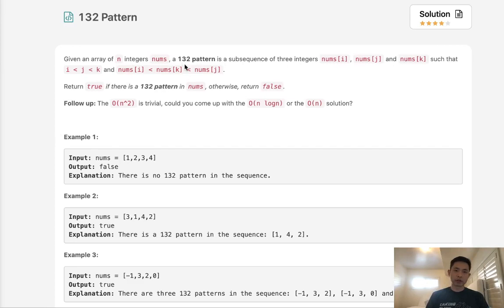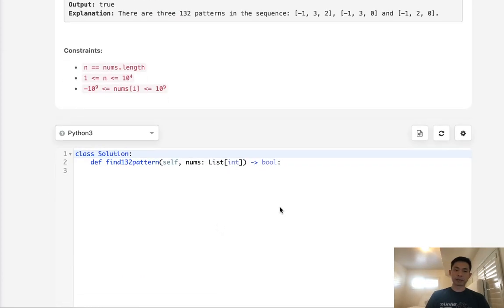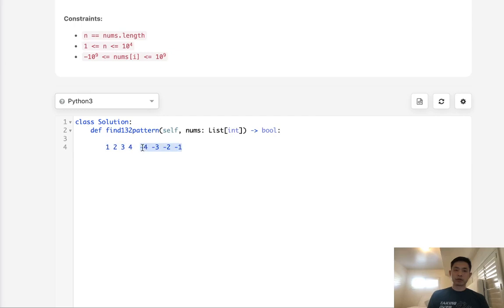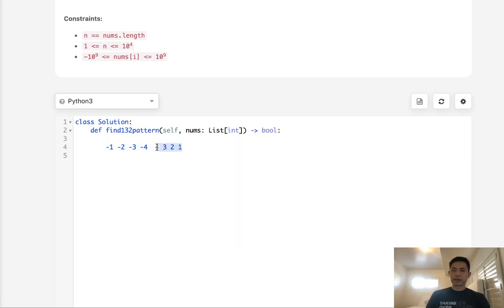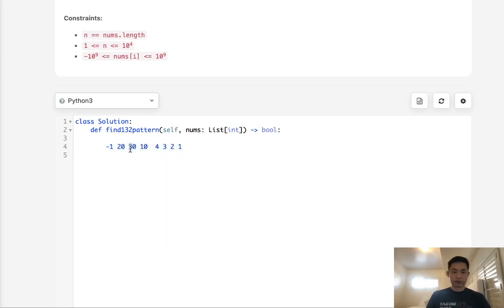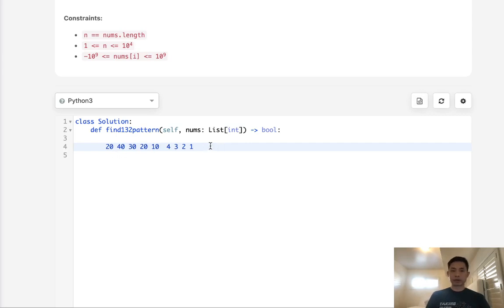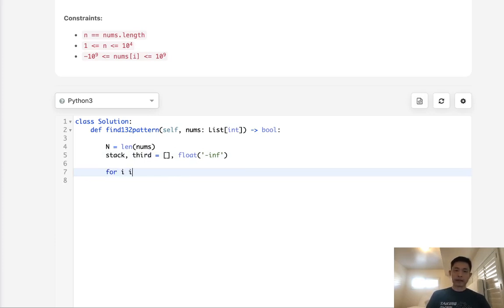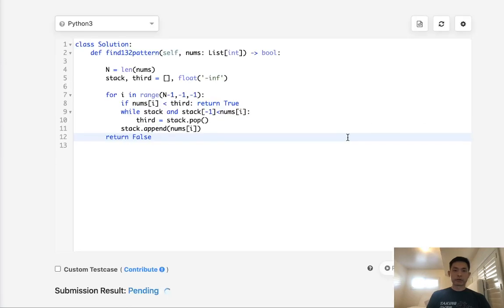Leetcode - 132 Pattern (Python)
Leetcode - 132 Pattern # 456